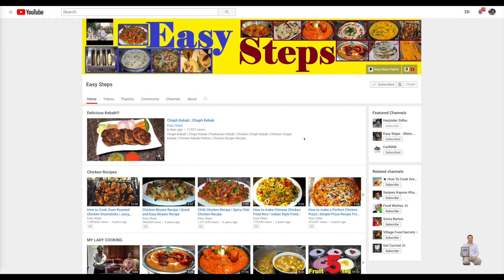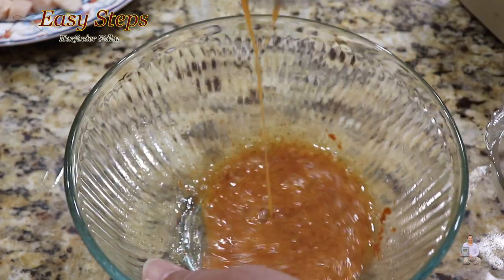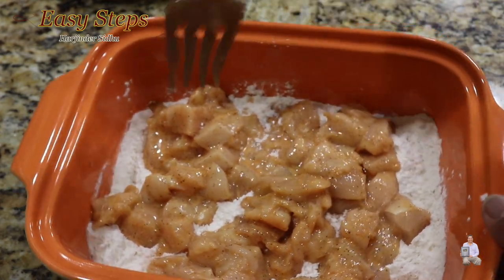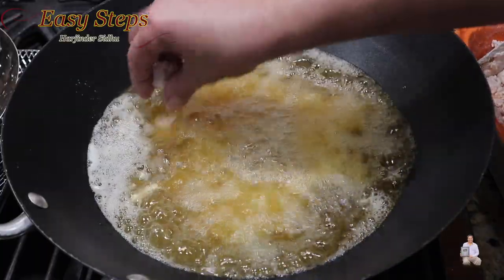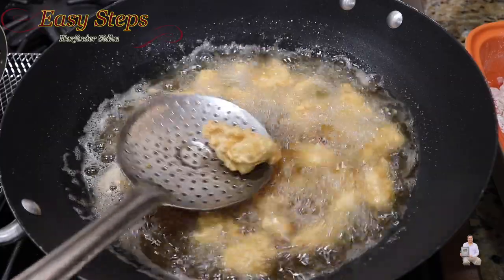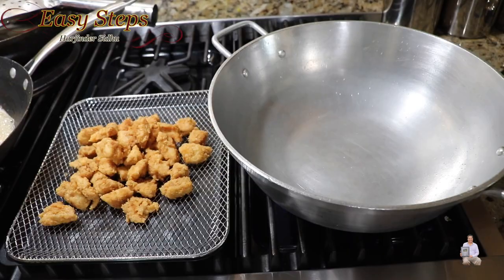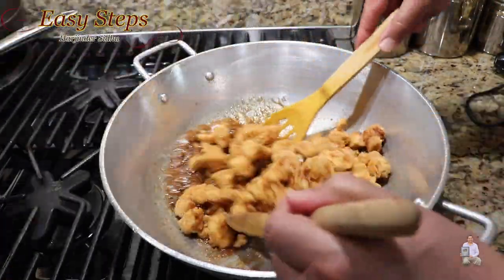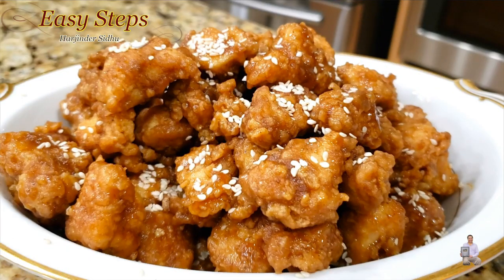Caramel Popcorn Chicken Recipe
Caramel Popcorn Chicken Recipe | Sweet Popcorn Chicken Recipe

Chapters:
0:00 An intro to a video
0:28 Ingredients List
0:50 Prepare Marination
1:22 Marinate Chicken
1:55 Coating Chicken
2:38 Deep Fry Chicken
5:25 Prepare Caramel Coating
6:26 Coat Chicken with Caramel
7:33 Dish out, serve and ENJOY!!!

Ingredients List:
2= Boneless Chicken Breast
2= Eggs
½= Tsp Kashmiri Mirch
½= Tsp Black Pepper
½= Tsp Salt
1= Tbsp. Corn Starch
1= Cup All-Purpose Flour
Vegetable Oil
1= Cup Brown Sugar
¼= Cup Water
Sesame Seed